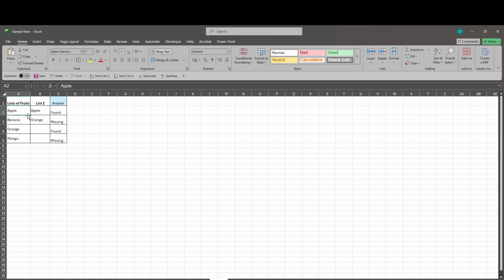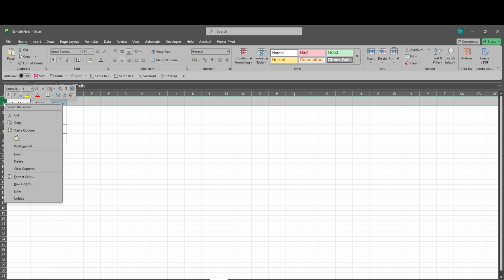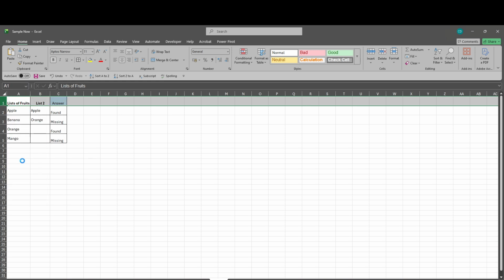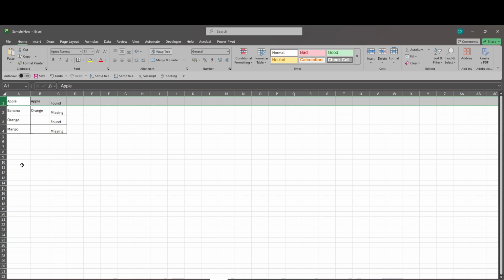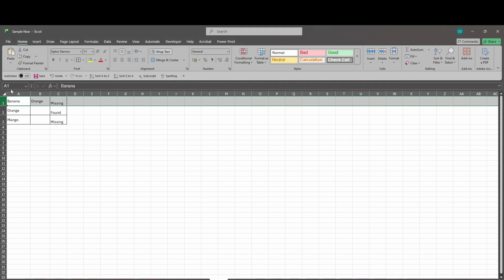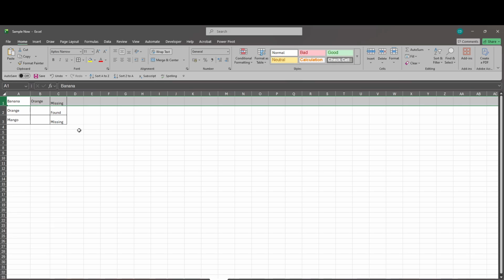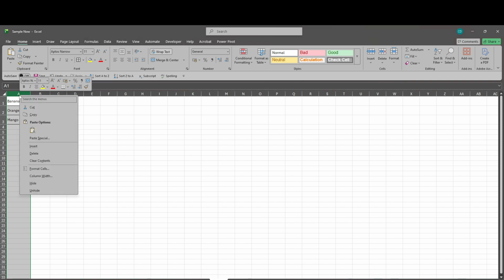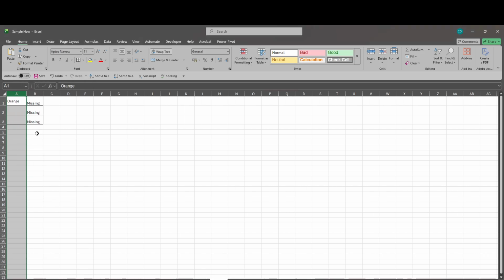How to Delete Entire Rows or Columns in Excel [2026 Easy Guide]